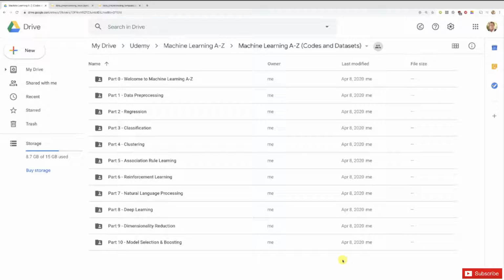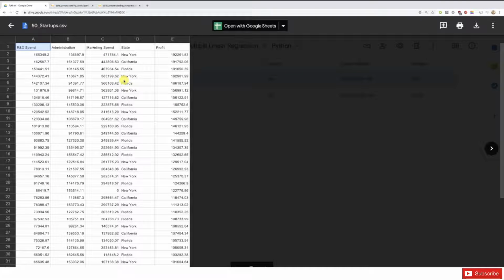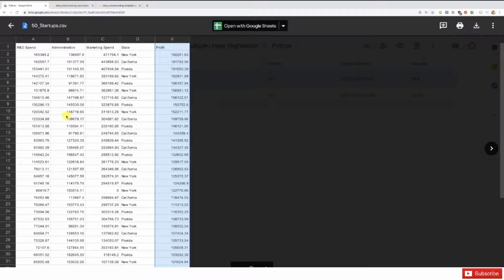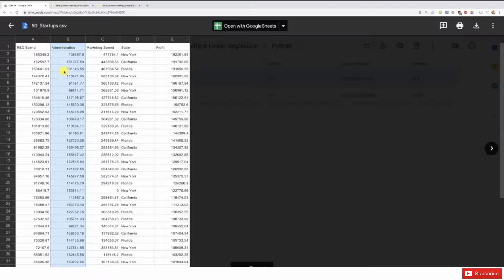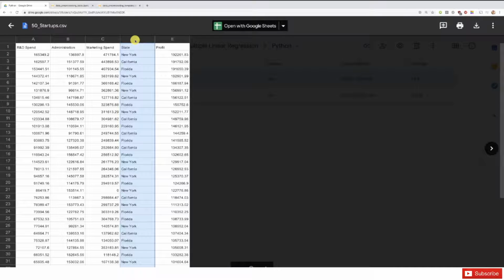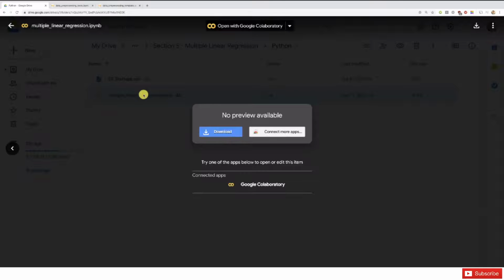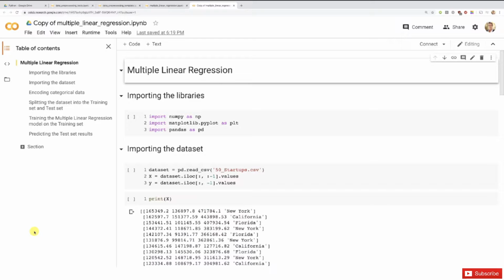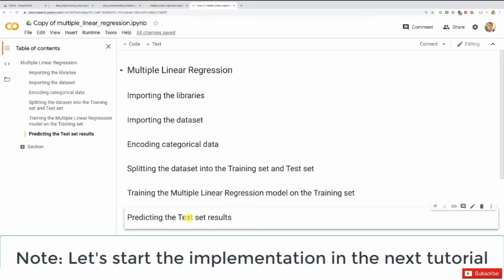Learn Machine Learning | Multiple Linear Regression in Python - Step 1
Multiple Linear Regression in Python